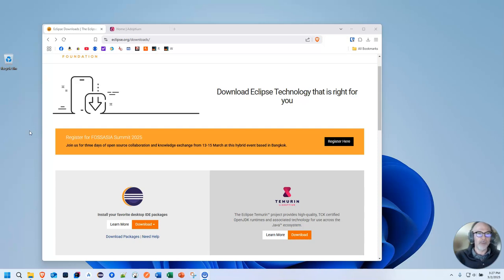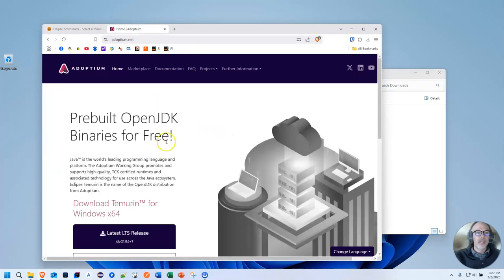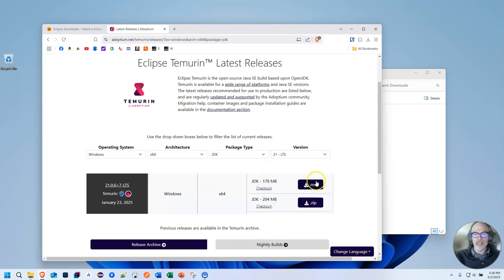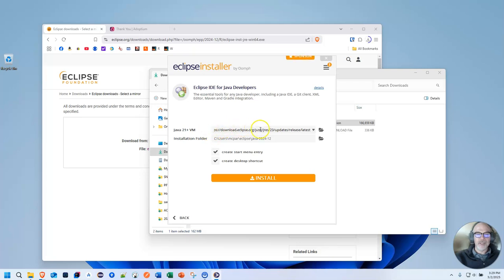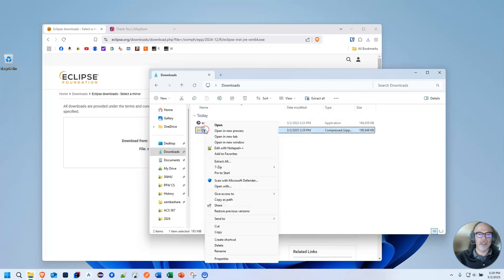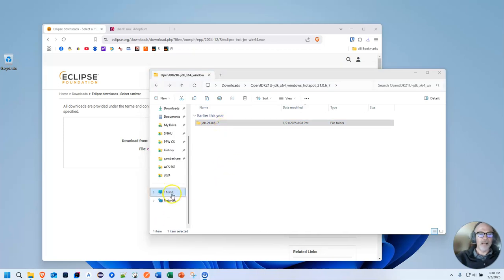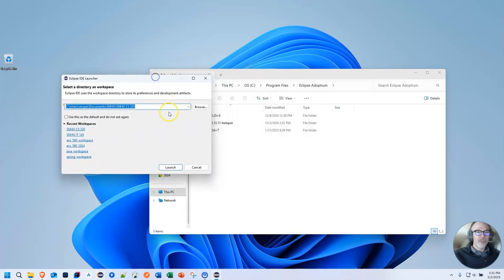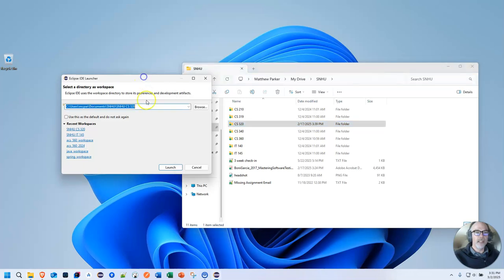SNHU CS 320 - Java Skills Tutorial : Setup Eclipse IDE